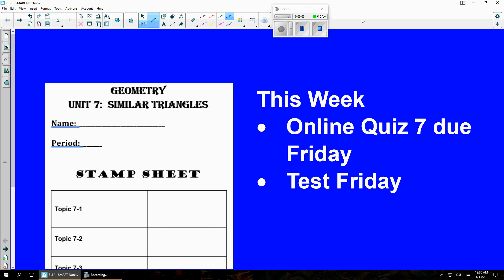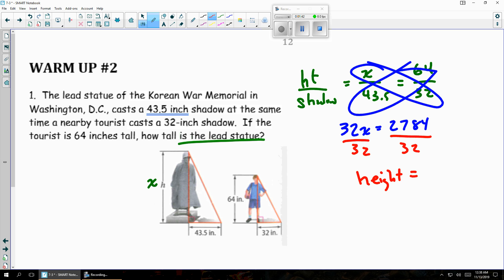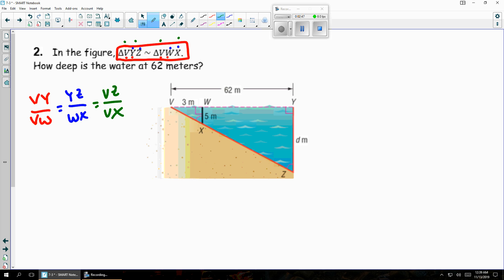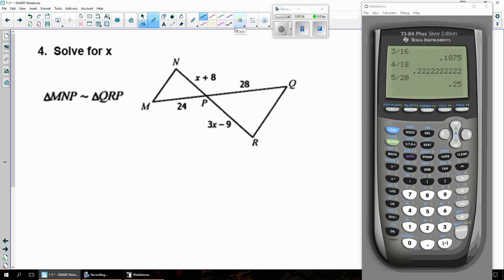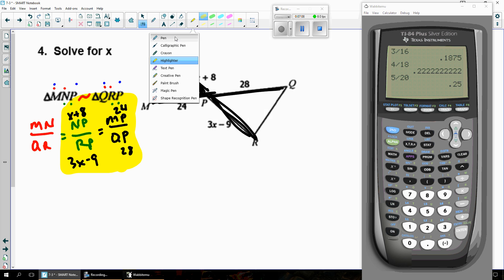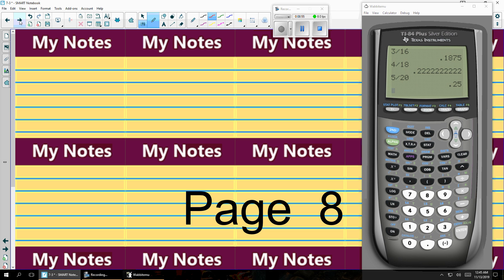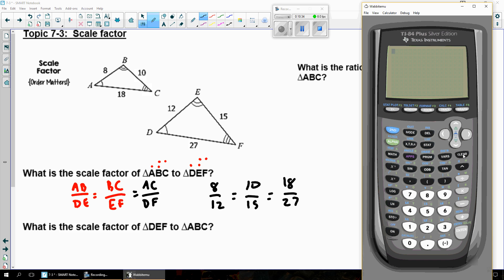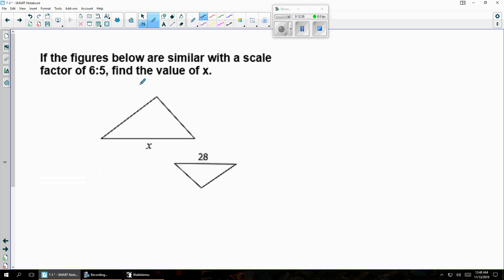Geometry - Scale Factors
College Station HS Geometry - Topic 7-3